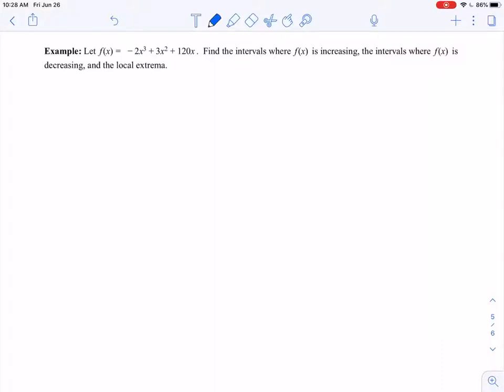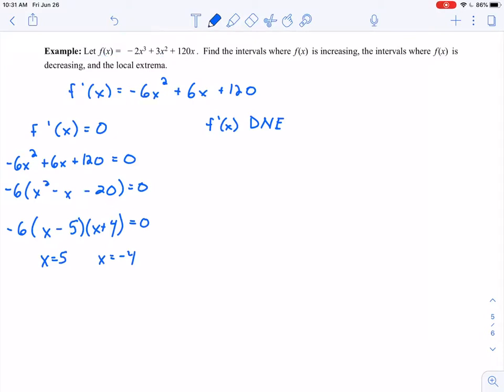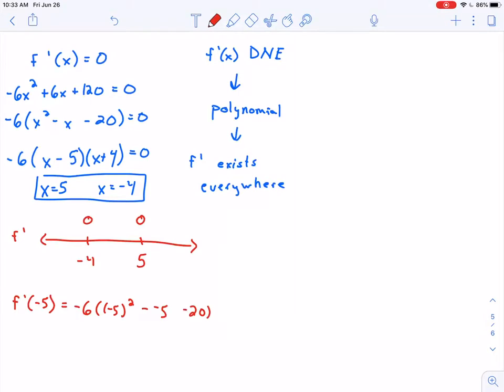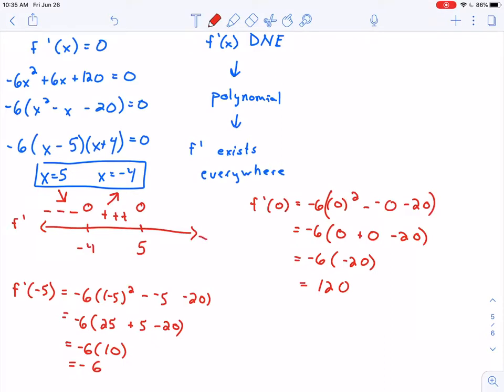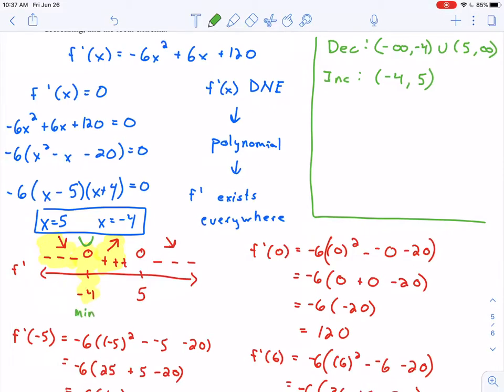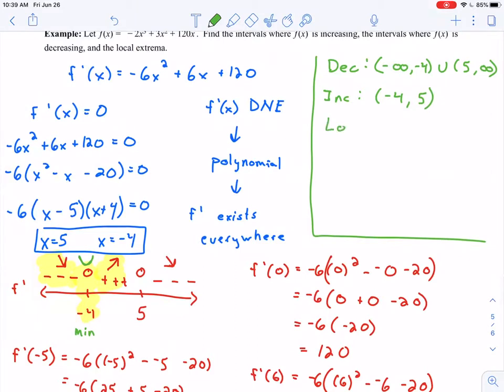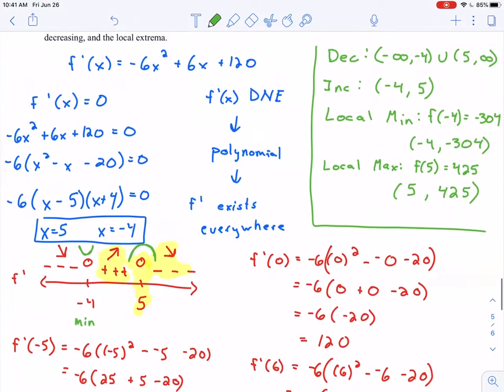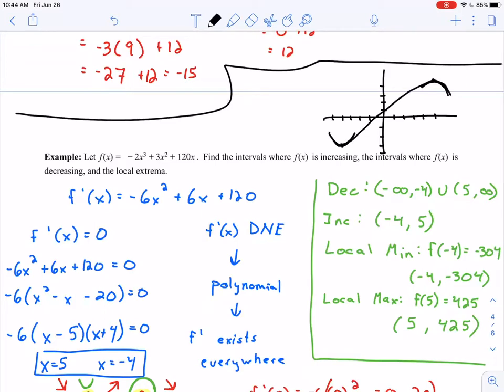4.1.4: Another First Derivative Test Example